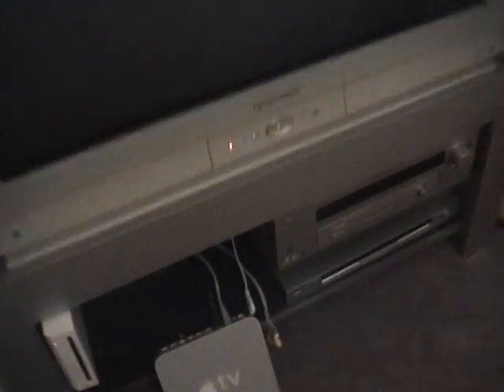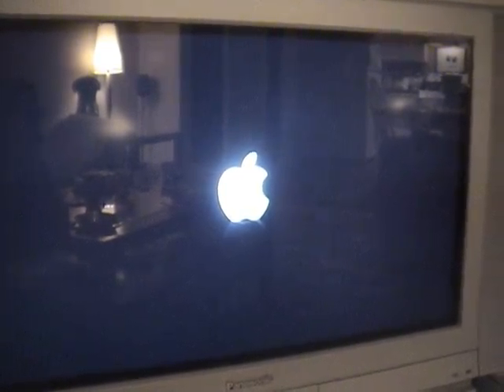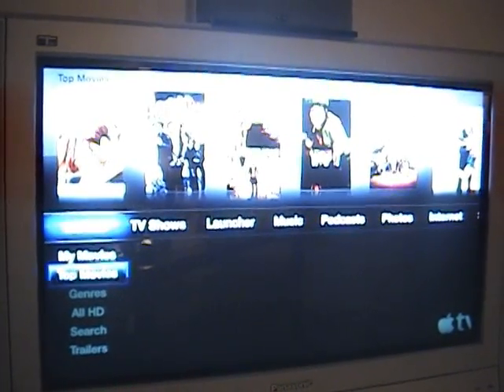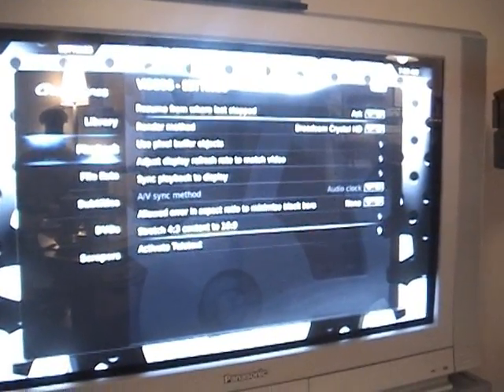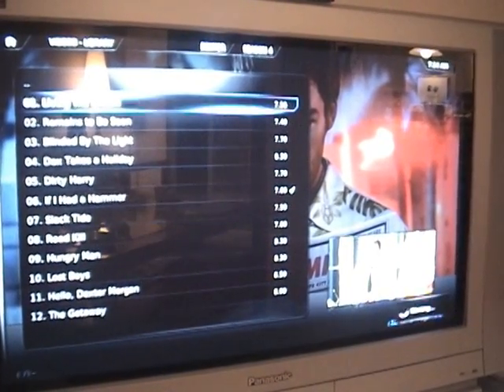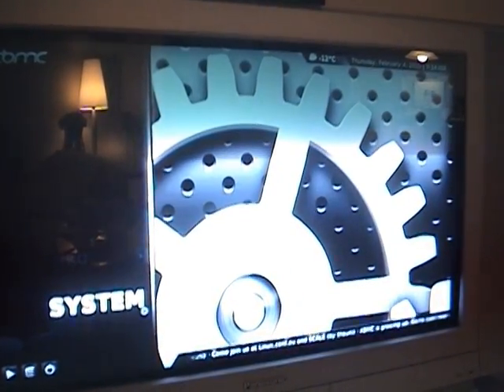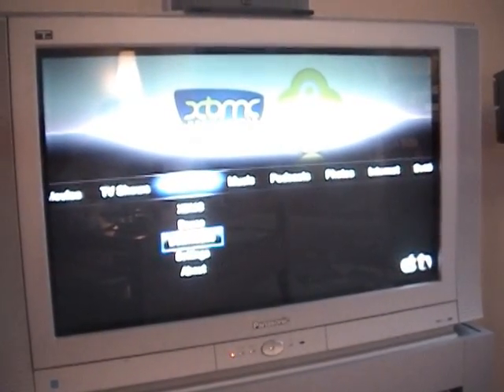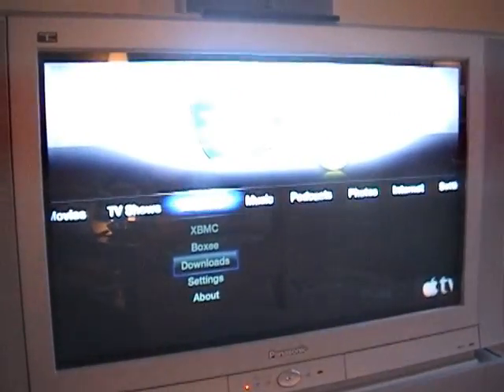AppleTV_XBMC.mpg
A little grainy video I threw together.  Shows you the basics of a 40 Gb ATV that has been "patchsticked" and then had XBMC installed.  Also added the capability to download nightly SVN version of XBMC to support the Broadcom Crystal HD card.